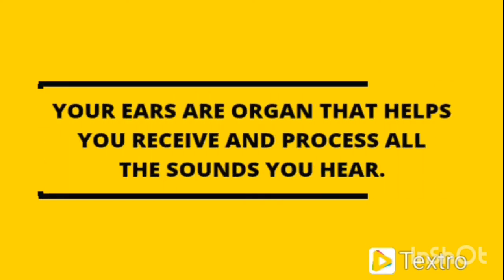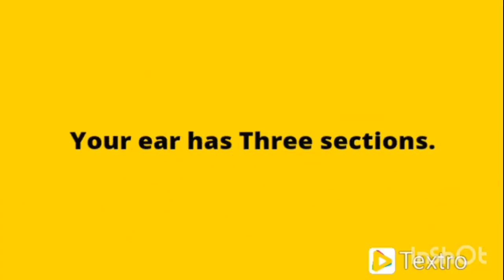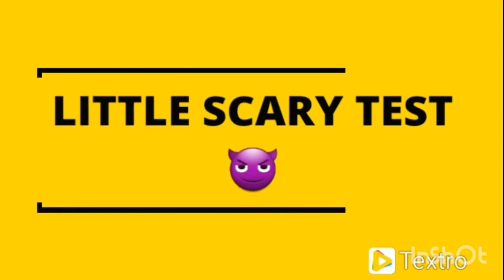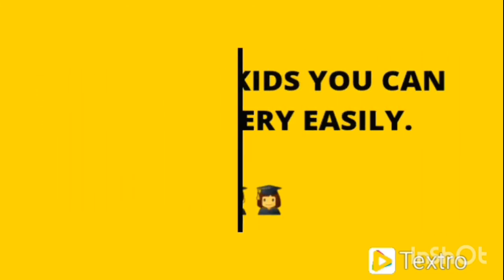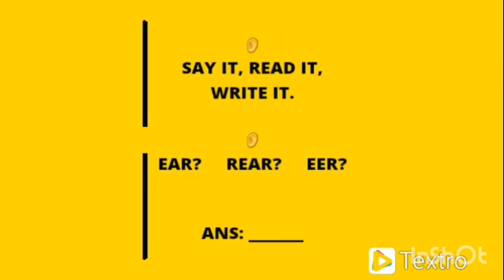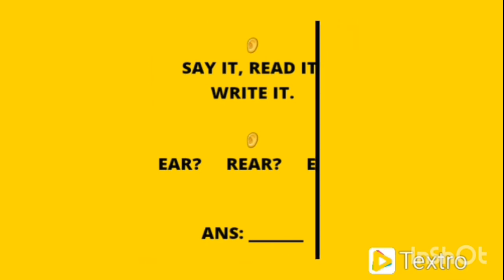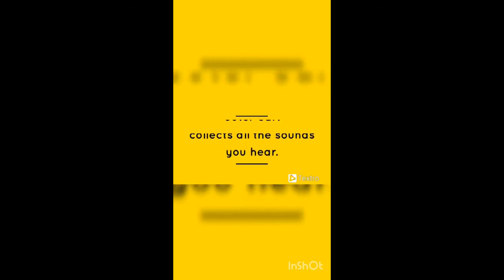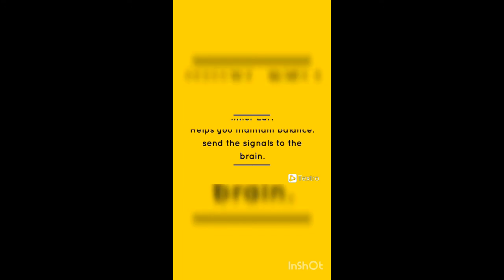Science II Day 6 September | DSSNK